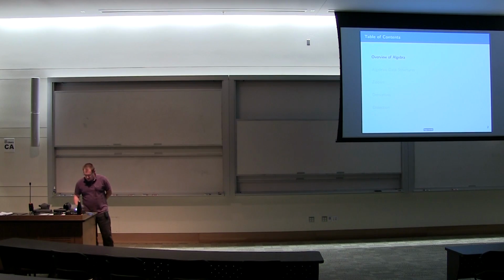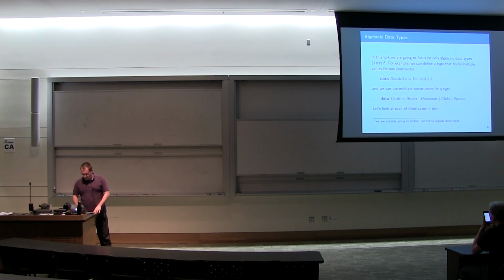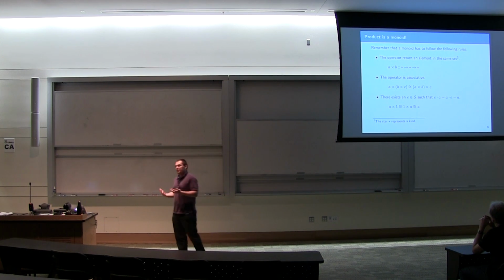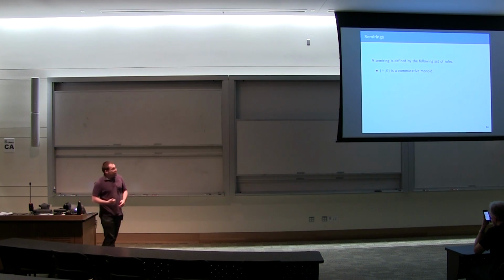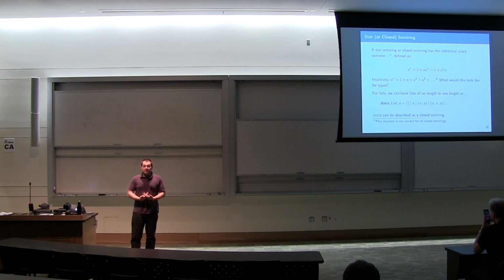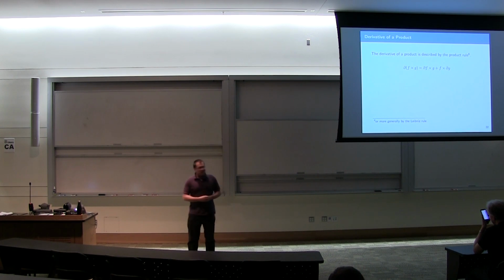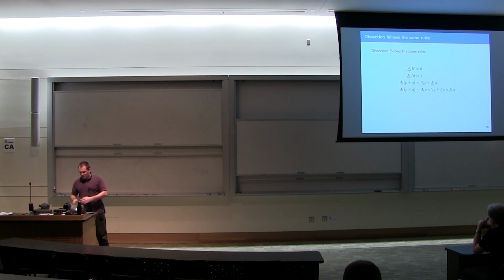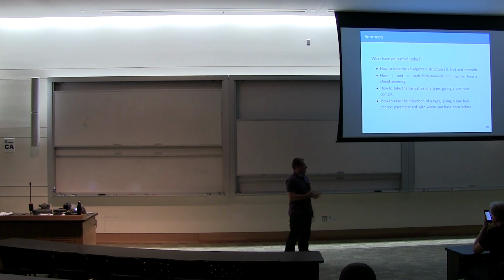Ryan Orendorff: Algebraic Operations and Derivatives on Algebraic Data Types - LambdaConf 2016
In this talk, the speaker will be talking about some ways in which to perform math on types! In addition, the speaker will demonstrate that types form a star semiring structure, and talk about different ways in which to perform derivatives (or dissection) on types to create efficient traversal algorithms. Attendees should be familiar with a statically-typed programming language.